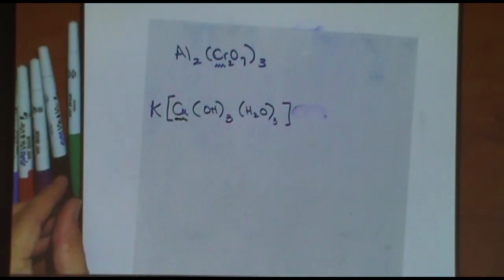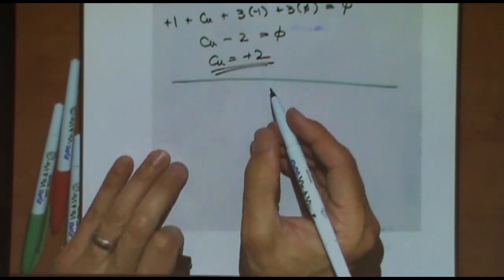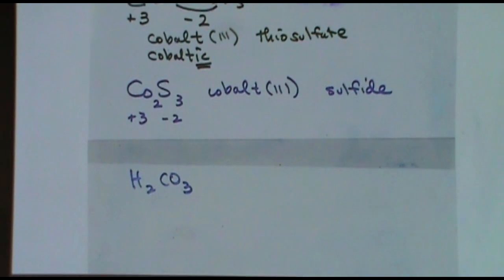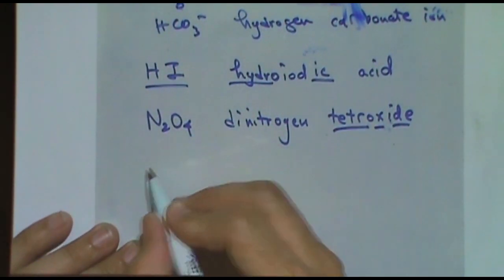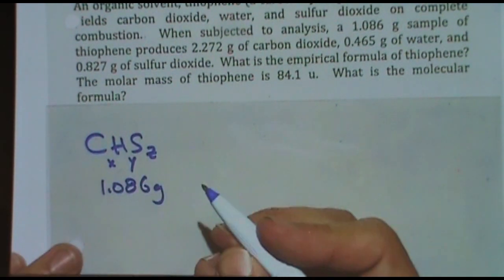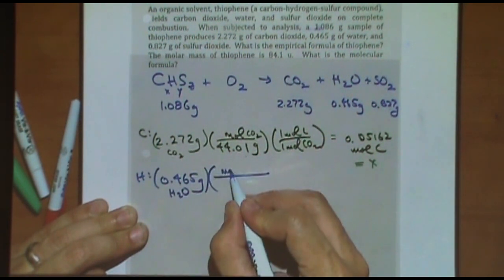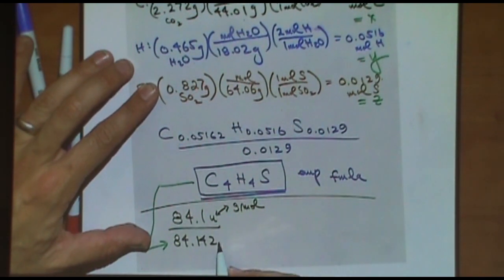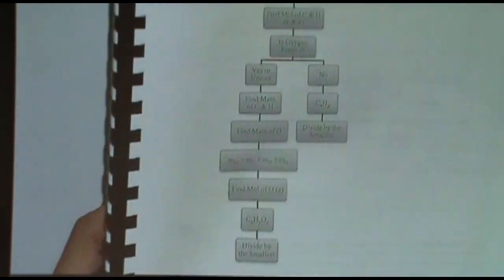2A Compounds Review F18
Review video for the first exam.